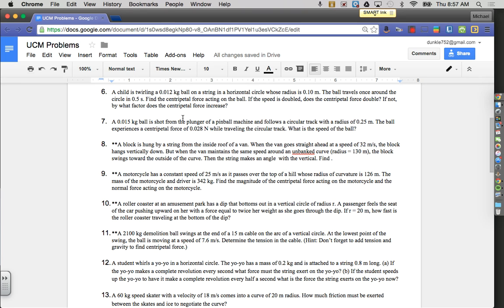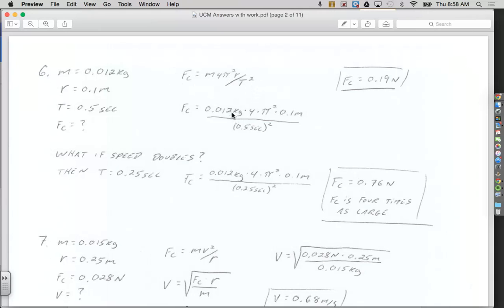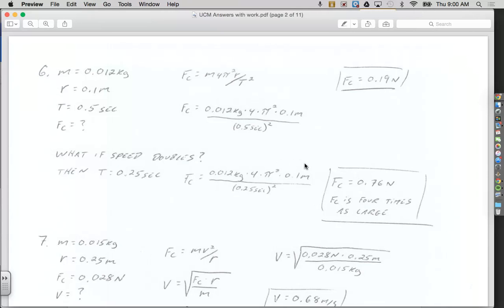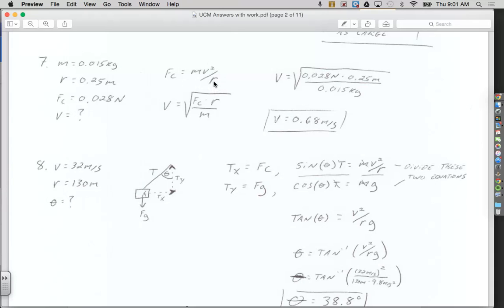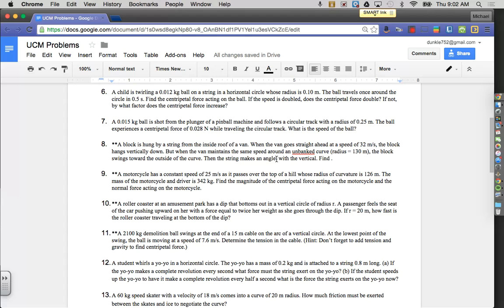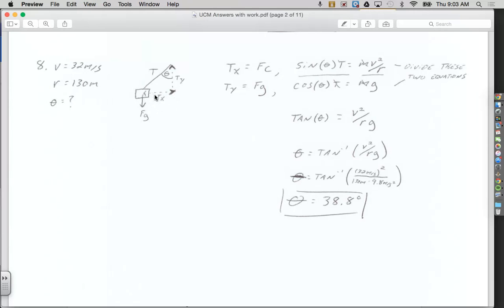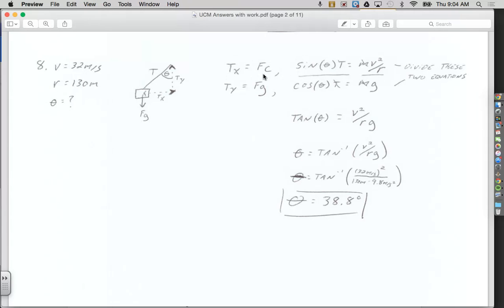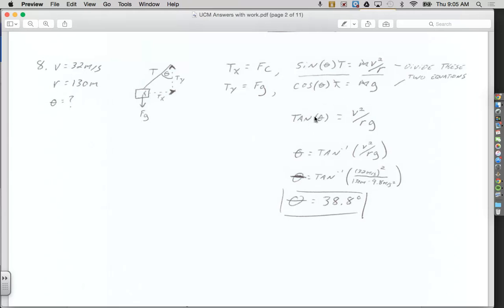UCM Answers 6-8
These are the solutions to problems 6-8 on the Uniform Circular Motion review sheet for Tulpehocken Physics. You can find a copy of the review sheet and the answer key on my